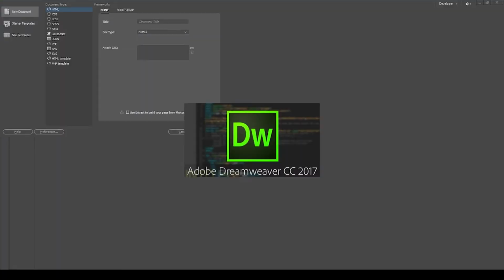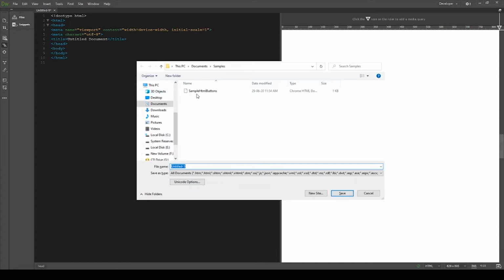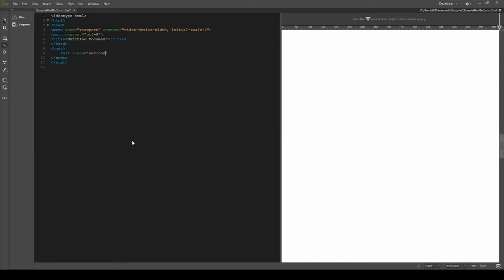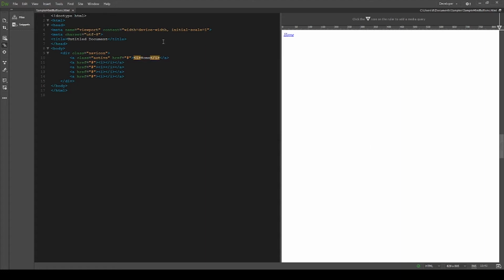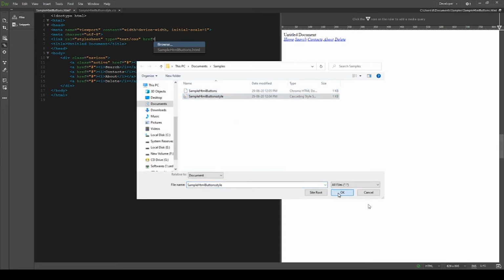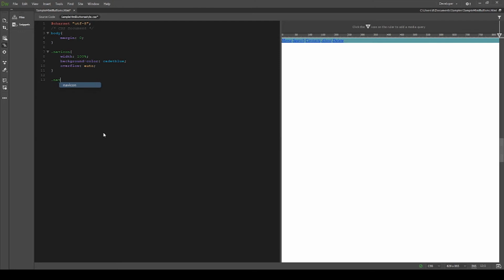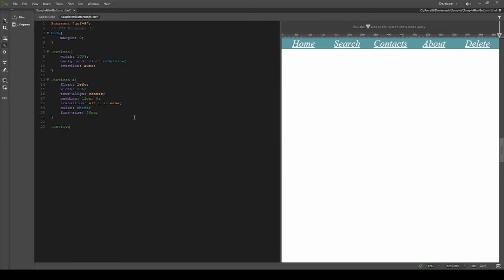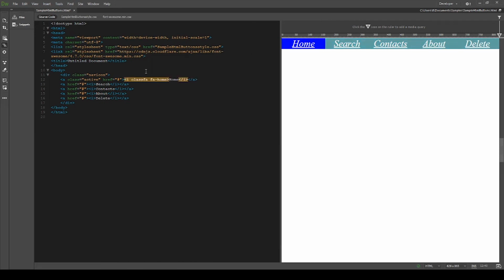How to create Navigational Buttons Using Bootstrap Tutorial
I used Adobe Dreamweaver for this tutorial. Hope this video help you create an interactive webpages.